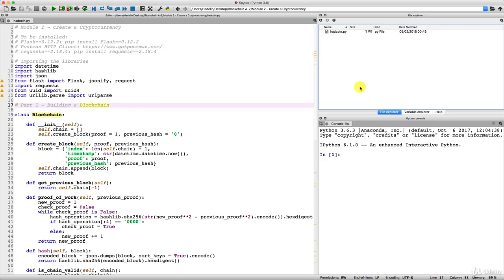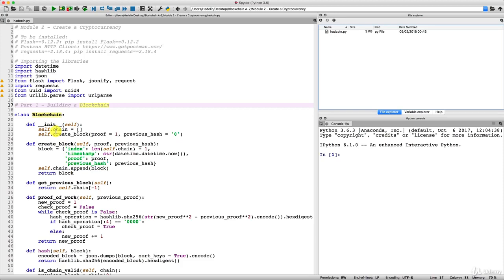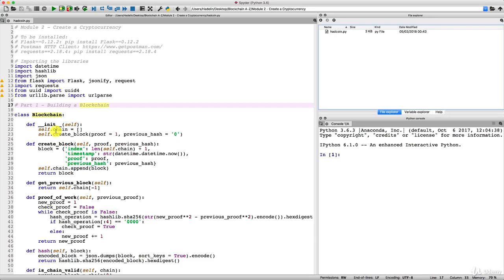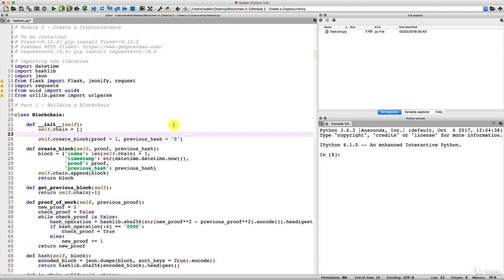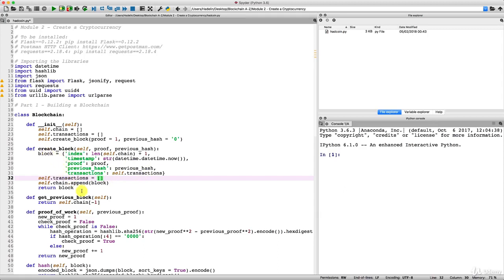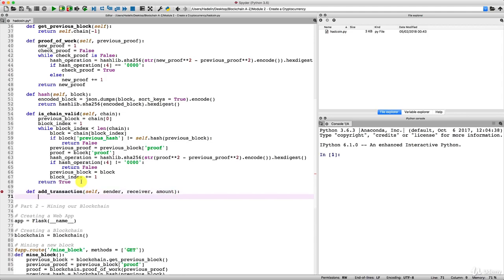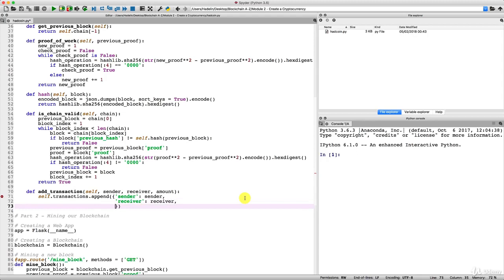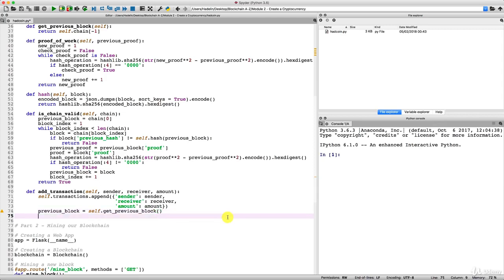How to Create a Cryptocurrency Step 2 | Build A Blockchain & Cryptocurrency CHAPTER 3